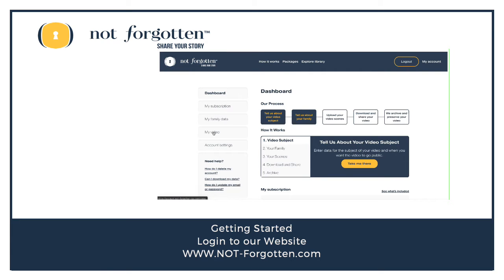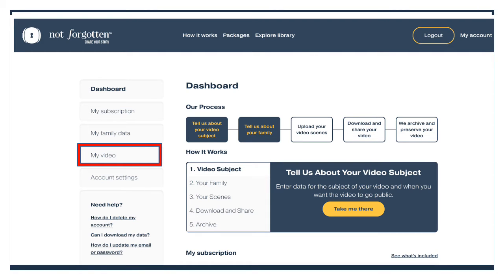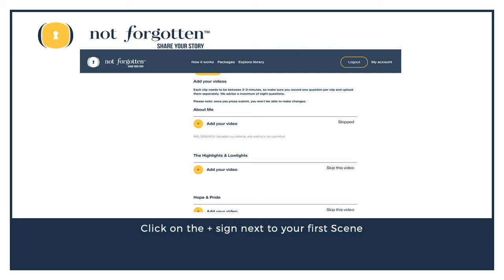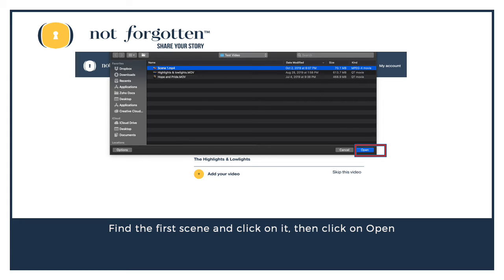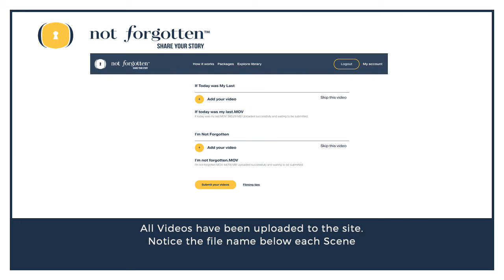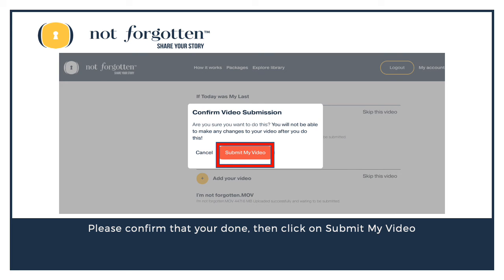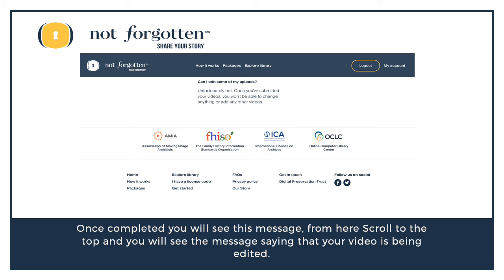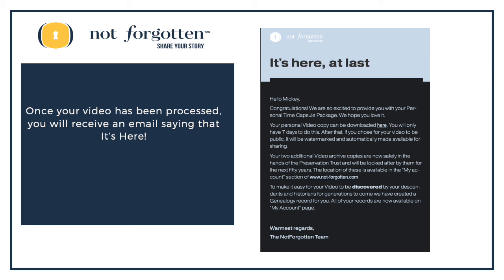NotForgotten Tutorial 4 : Upload your Own Videos from the Website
Demonstration by Mickey Charles on how to upload your own videos to your Time Capsule from your PC / on the web (not using the App).

We created NotForgotten with the aim to help people capture their stories and keep them preserved for hundreds of years. Whether it’s the big experiences, the little lessons, the secret to happiness, or the advice your parents gave you, we wanted to find an easy way to save stories so generations of family can access and enjoy them for centuries to come. Leave a legacy in a NotForgotten Digital Time Capsule To become a NotForgotten family, or buy the ultimate personalized gift, head and lets get started creating something worth remembering. When users are contributing to NotForgotten, they’re also contributing to a future, accurate record of history that will be studied for generations to come